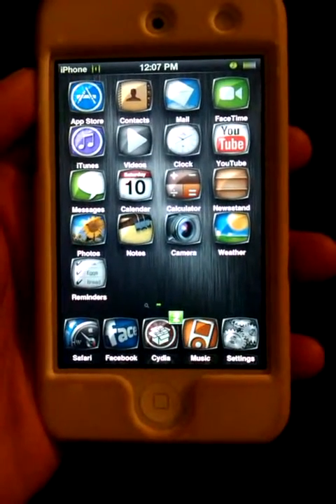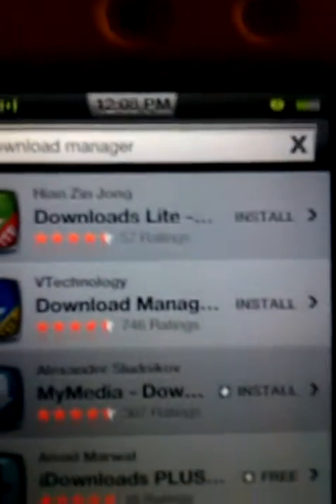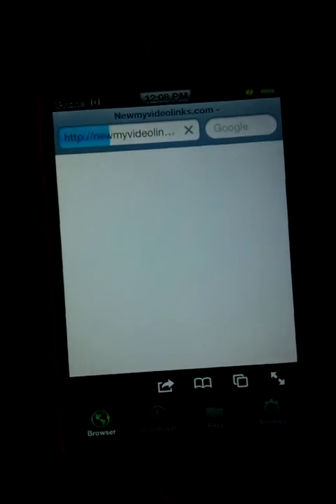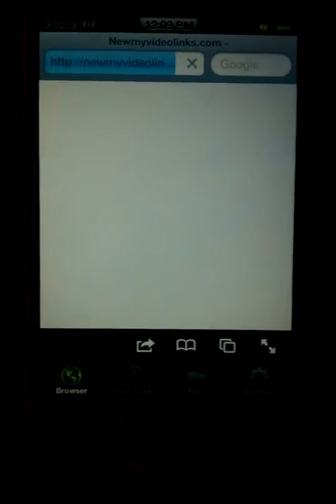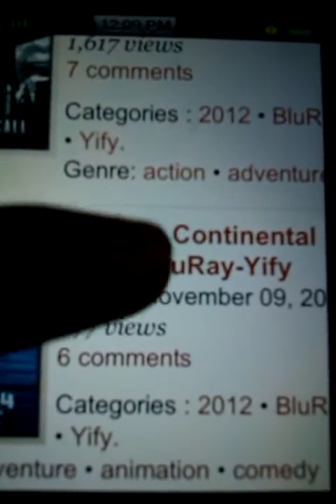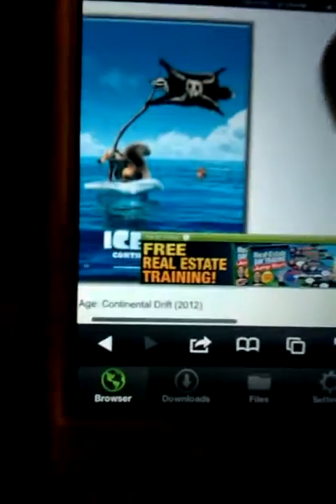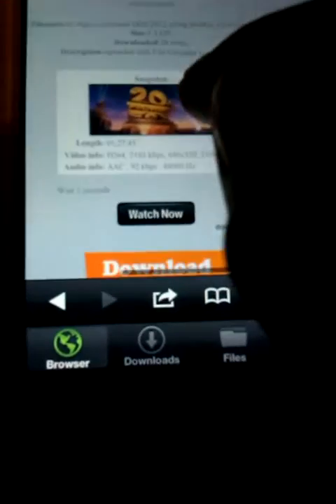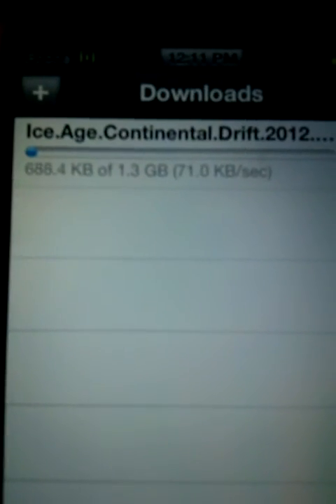How To Download Movies On IPod Touch Free (2012)